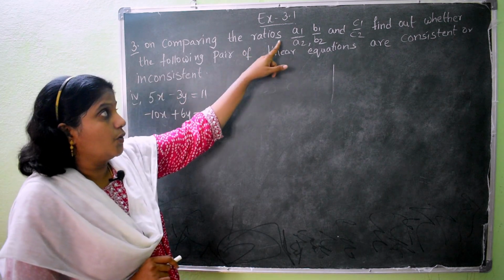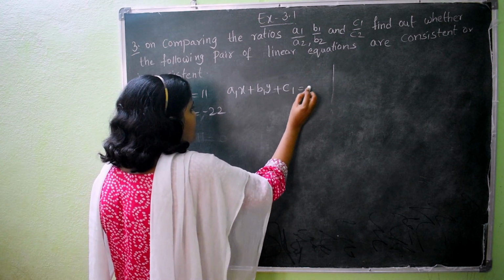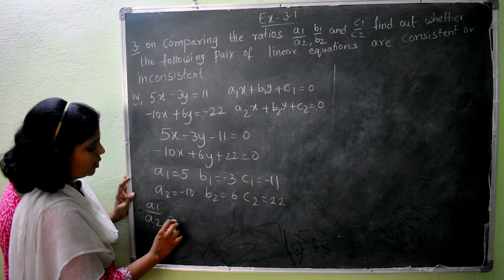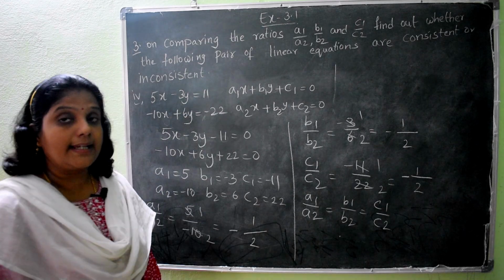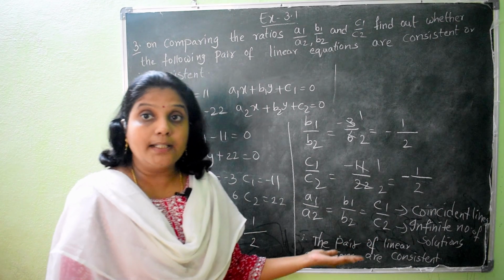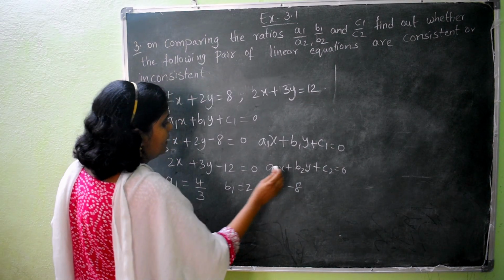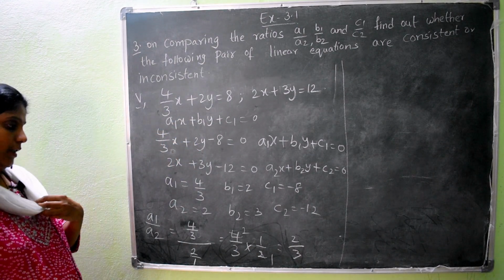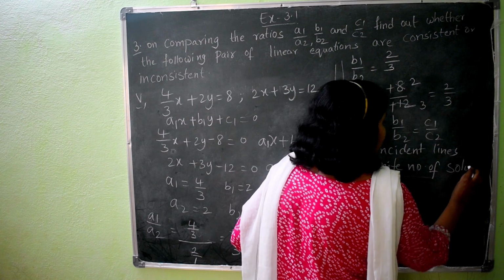Pair Of Linear Equations in Two Variables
👉📚 In this video you can learn the pair of a linear equation in two variables exercise 3.1 (3 iv & v ) problems